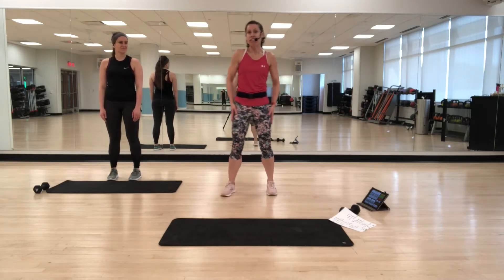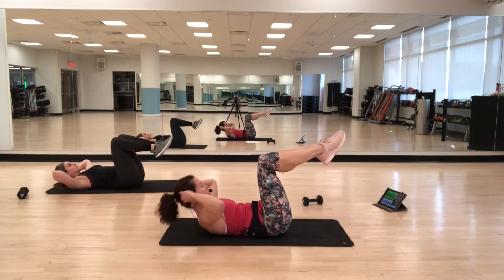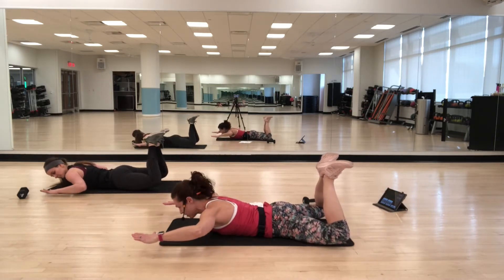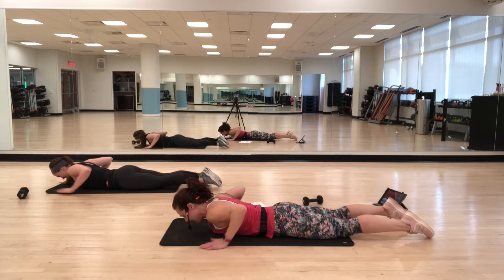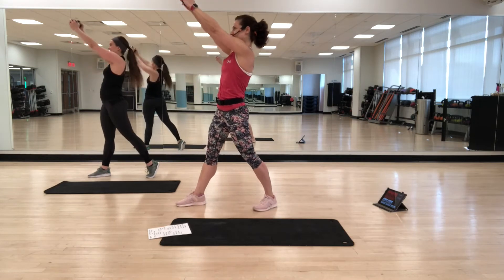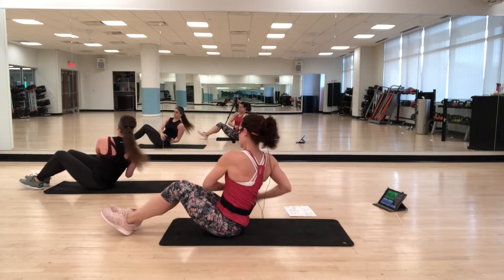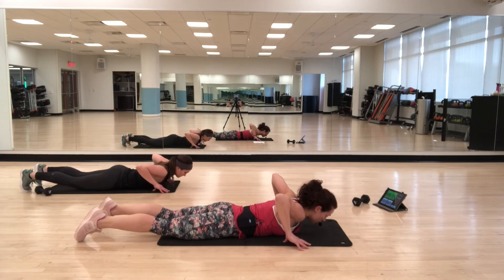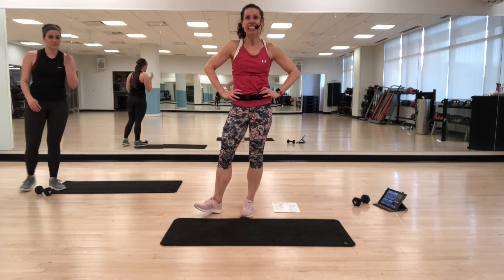All Core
A 30 minute class that targets the all of the core muscles necessary for stability, good posture and back health.